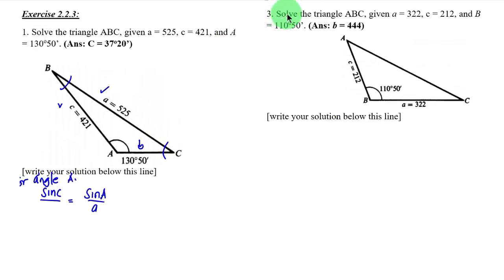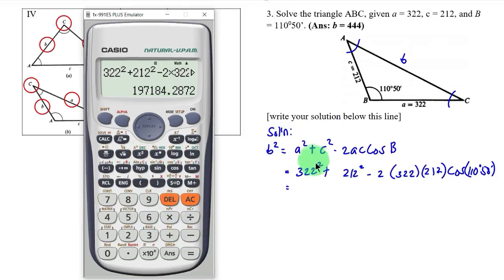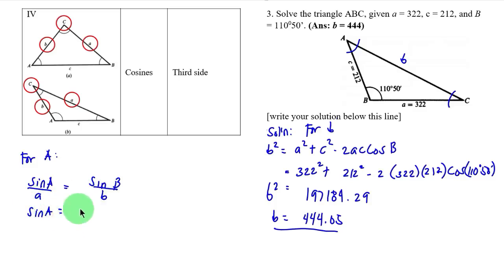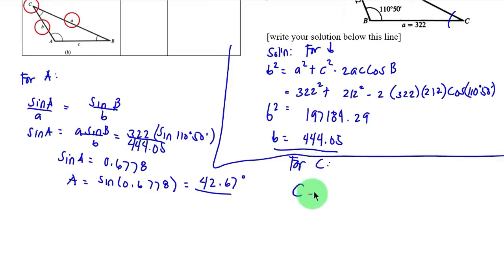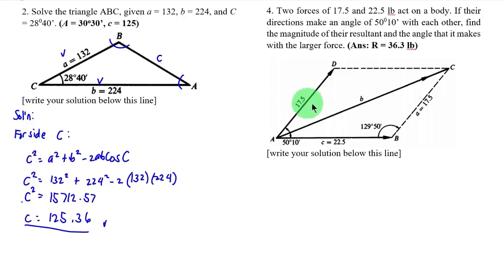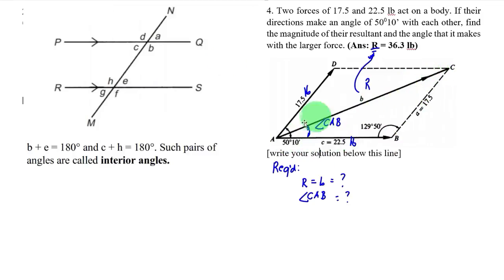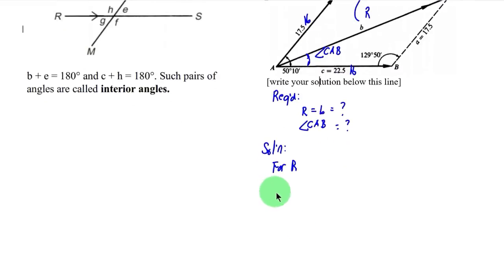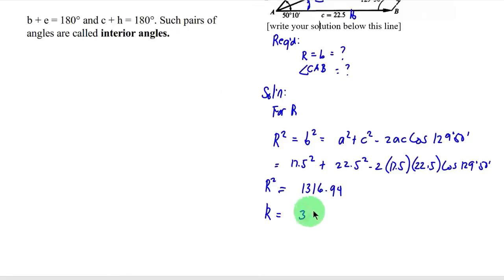Plane Trigonometry: Part 12 | Solution of Oblique Triangles | Exercise 3-4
This video presents two additional exercises for the topic Solution of Oblique Triangles using Sine and Cosine Laws.

Contents
0:00 Exercise 3
3:53 Exercise 4